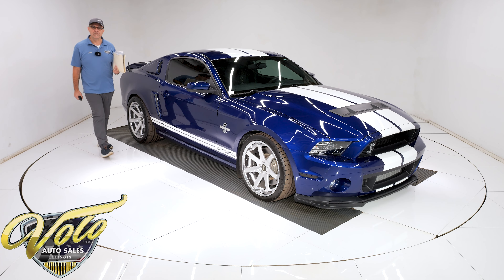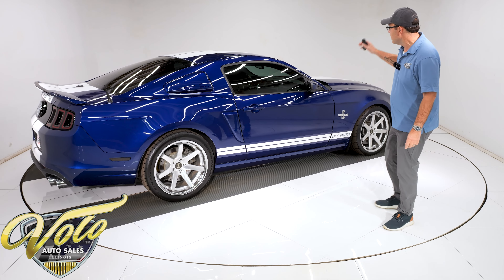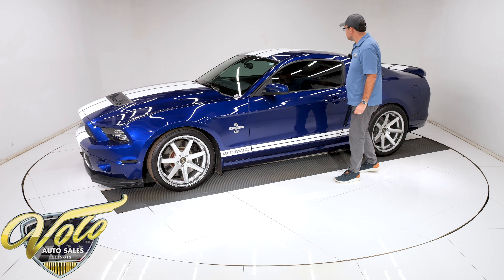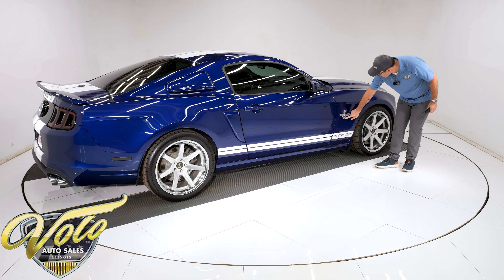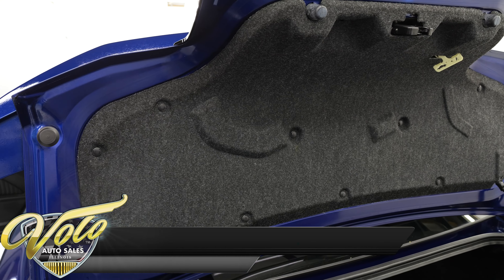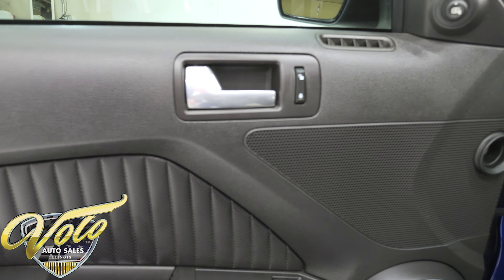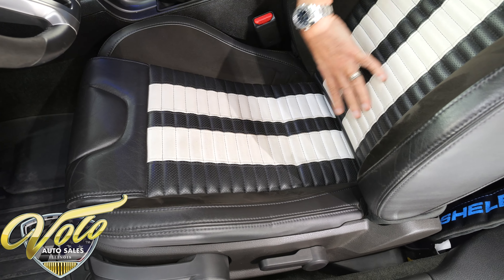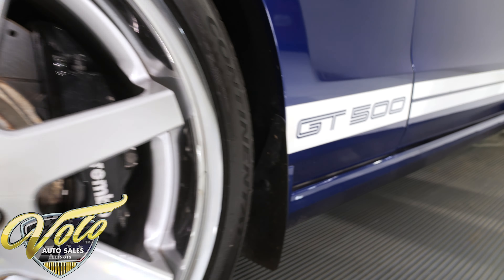2014 Ford Shelby GT500 for sale at Volo Auto Museum (V21208)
Very sought after and collectable! This was the last year of the manual trans and biggest motor! This one also has the best colors, the Track Pack and performance upgrades. It is a monster pushing 745 hp with a conservative tune. We have a list of upgrades that were properly installed. Just over 15,000 miles and it looks like new! If you’re looking for a turnkey high performance muscle car then this is it!

EXTERIOR: It is sexy, menacing, and tough looking! Deep impact blue with over the top white dual racing stripes as well as the side rocker stripes. The 2014’s had an updated front and rear facia including the HID projection headlights, and LED sequential taillights. The front lip has the corner extensions, and the more aggressive upper and lower grill. It’s sitting on gorgeous 20inch FERRADA wheels with Continental Extreme Contact tires. The glass is tinted.

INTERIOR: This interior has it all! Every creature comfort you’d want, it has it. Trimmed in soft leather and suede. The optional Shelby/Recaro bucket seats with dual white racing stripes down the centers will hold you in place as you are carving the corners. It’s got the shaker stereo system with optional 4.2” factory LCD screen. The climate control is dual and fully electronic. In the center boasts the white 6-speed shift ball that sits on a MGW short throw shifter. Left hand side of steering wheel are your buttons to change your steering and damping shocks from sport to comfort. The controls on the steering wheel interchange performance readings on dash. Boost, temp, air fuel ratio etc. It even has mood lighting.

ENGINE COMPARTMENT: The engine bay fits the largest 5.8L V8 with a supercharger making an impressive 662 hp and 631 lbs of torque. Well apparently, that wasn't impressive enough for the owner. He gave it a list of go fast parts and brought it up to 900 hp which is 745 at the rear wheels! The engine has the highest grade aftermarket components. L&M Cams have been installed for a monster chop, they are backed with ARP cam bolts, HD timing chains, and MMR crank sprocket. New PAC valve springs with stem seals and titanium retainers have been also upgraded in the heads. New VMP fuel injectors, VMP throttle body, inlet plenum, and bypass valve are upgrades as well. It has a JMT cold air intake system. All the upgrades were added by Deans Performance as well as the dyno tune. The engine is fitted with JBA shorty headers that are ceramic coated. An upgraded Moroso coolant tank and VMP dual fan triple pass heat exchanger keep this monster cool at all times.

TRUNK COMPARTMENT: The trunk is fully carpeted and has plenty of storage space. There’s a folder with all the documentation, original window sticker, handheld tuner, receipts for performance work, and more literature. Under the carpet looks like new and has the factory air compressor.

UNDERSIDE: Underneath has the SVT performance track pack giving you damping suspension. The Brembo brakes have been upgraded with drilled and slotted rotors and Extreme carbon ceramic pads. Looking up at the engine it's clean and dry. A 6-speed Tremec transmission is mated to the engine. The long tube headers are fitted with a custom exhaust made up of Stainless Works off-road H mid pipe, LTH over axle dual exhaust pipes, and Ford performance quad tipped mufflers. A carbon fiber driveshaft. The rear posi gears have been upgraded to a 3.73 ratio and has a finned aluminum cooling cover.

SERVICE: This Shelby went through our pre purchase in house inspection and passed with flying colors!

If you’re a Shelby fan, then you certainly do not want to overlook this one. If you aren’t a Shelby fan, this car will change that. It has all the performance upgrades you would want to do, turnkey 750 HP with the reliability to back it. Not to mention the best color combination offered on these GT500’s! Sexy and fast!

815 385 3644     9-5 central

CHAPTERS
0:00 Intro
0:32 Body & Exterior
3:28 Trunk
4:22 Interior
6:24 Engine
7:46 Test Drive
11:33 Undercarriage
12:48 Outro